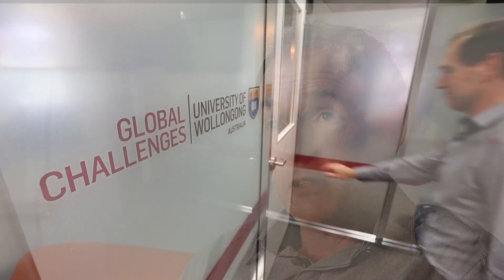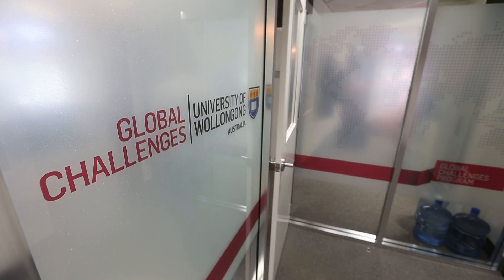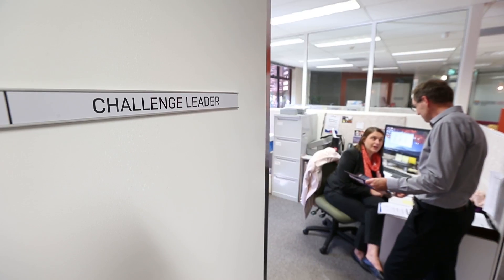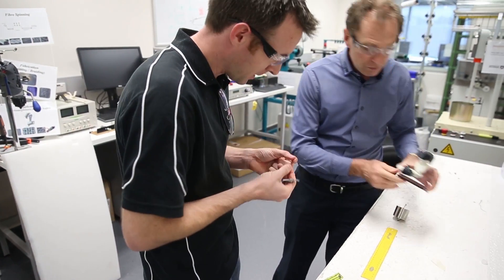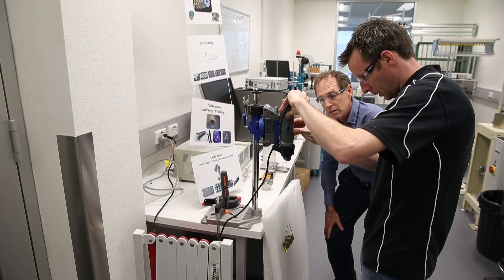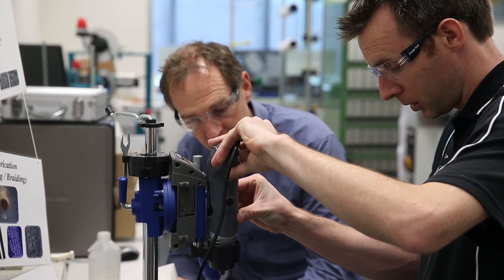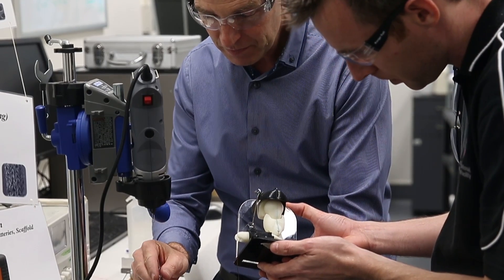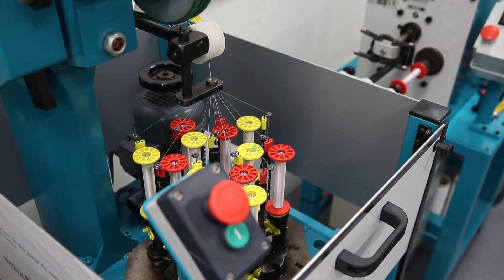40 Years of Research Impact - Geoff Spinks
In 2014, the announcement in the prestigious journal Science that UOW researchers had used ordinary, inexpensive polymer fibres, like fishing line and sewing thread, to make artificial muscles, generated great interest around the world.